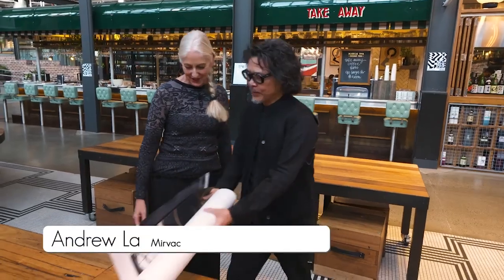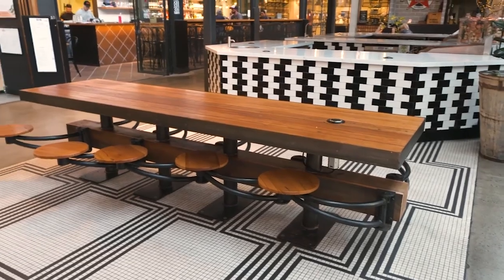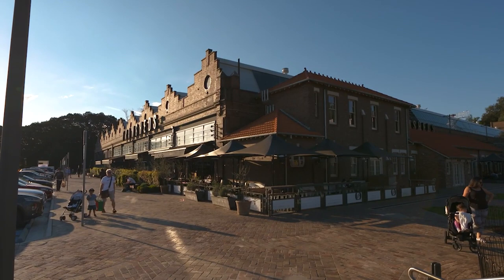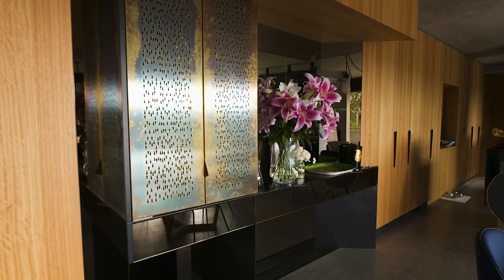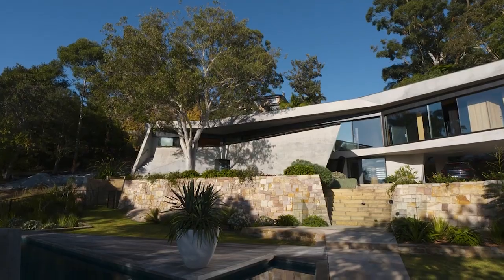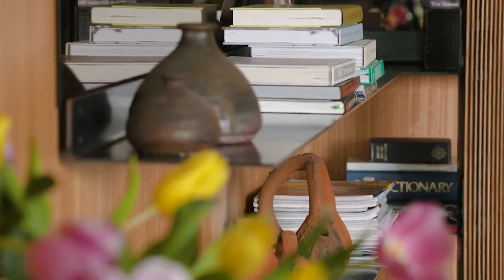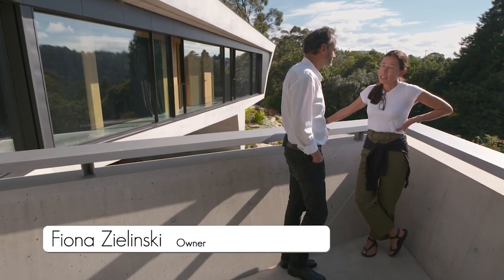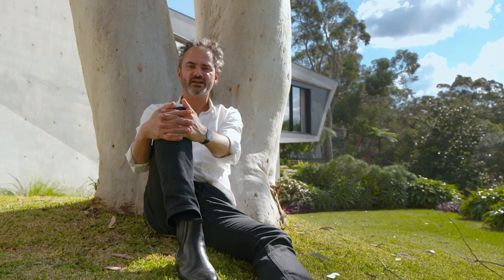Derelict Tram Shed Transformed Into Foodie Market | Australia By Design: Architecture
Housed in the former historic Rozelle Tram Depot, The Tramsheds project repurposes derelict transport infrastructure into a destination for all of Sydney’s foodies, using historic details on the building to inform the raw industrial design of the whole project.

Australia By Design: Architecture | Series 3 | Episode 5